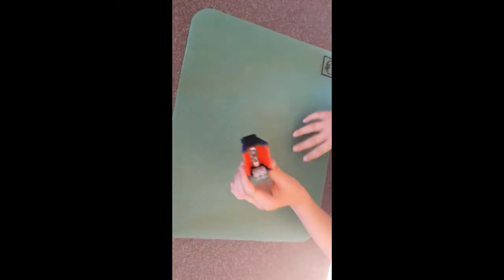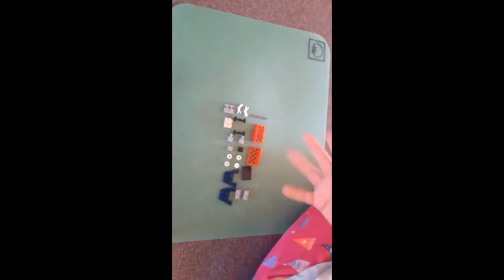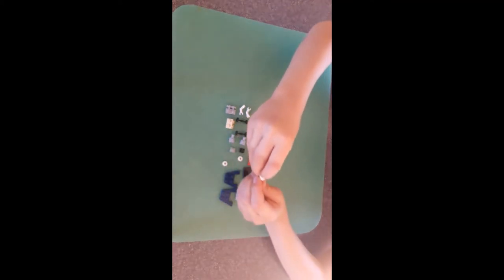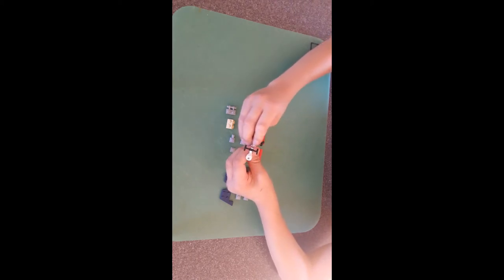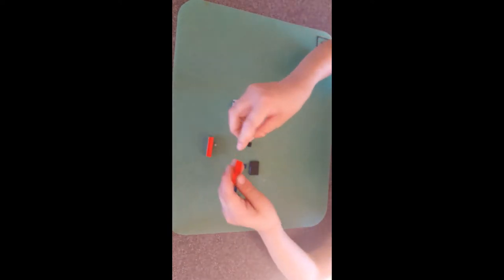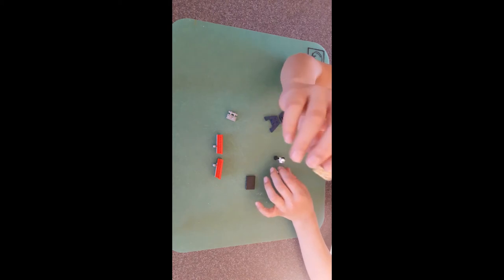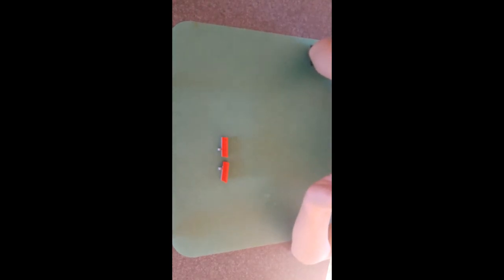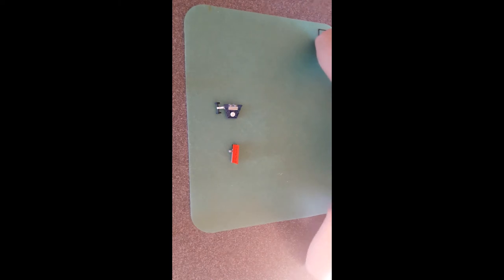How to Build the Lego Shopping Cart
Hey guys! This is my first video! 0:29 is the timestamp for the tutorial.